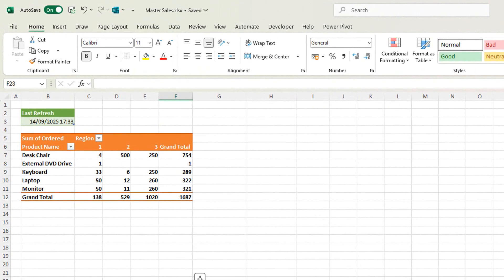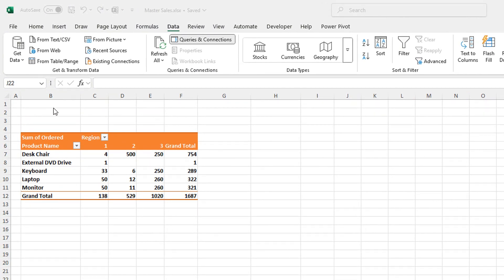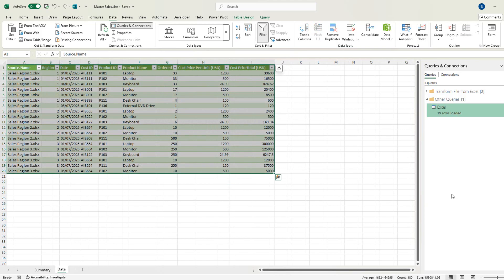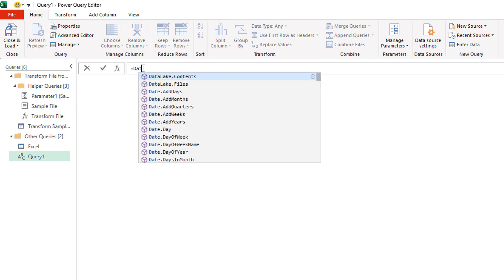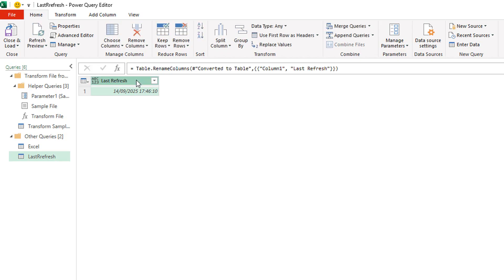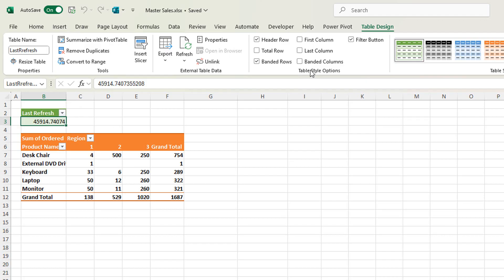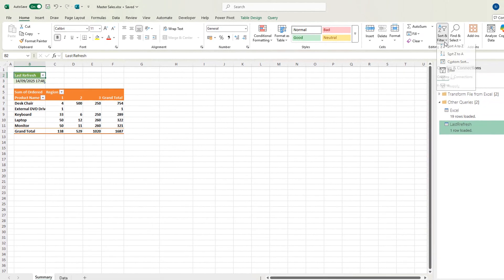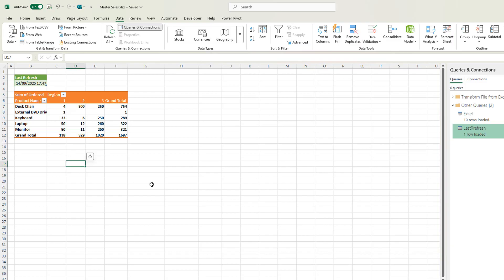Show Last Updated Date & Time in Excel Automatically (No VBA Needed!)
In this Excel video, I demonstrate how to display the latest refresh date and time of your Excel data.
If you are asked what date the data was refreshed over and over again, then this is probably going to be a game-changer.  Simple query in Power Query- and Excel automatically does the rest for you.

Here is the code in the video.
= DateTime.LocalNow()